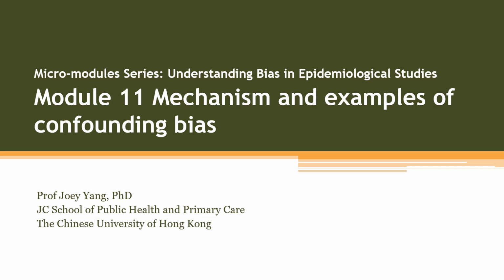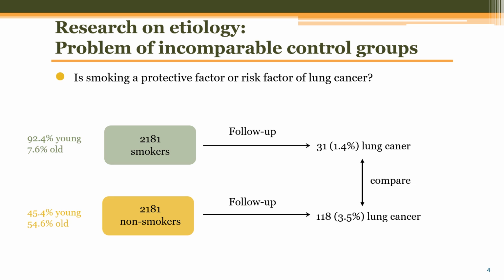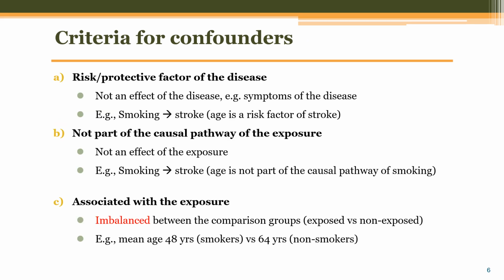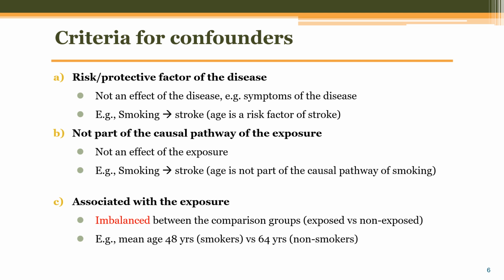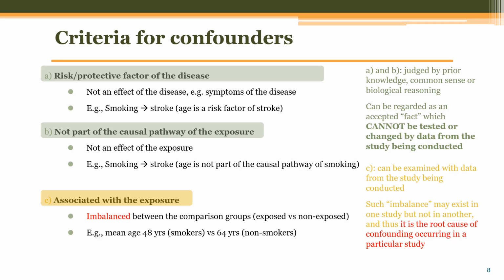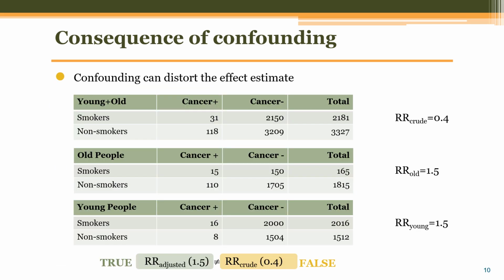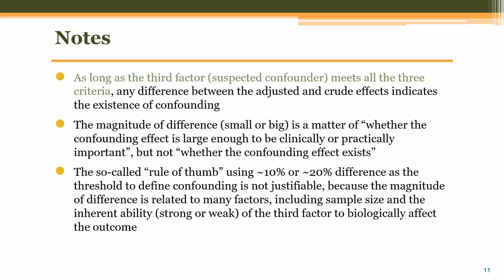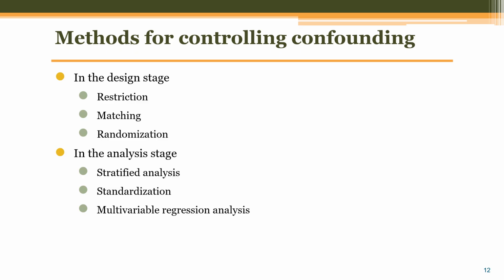Micro-module 11 Mechanism and examples of confounding bias